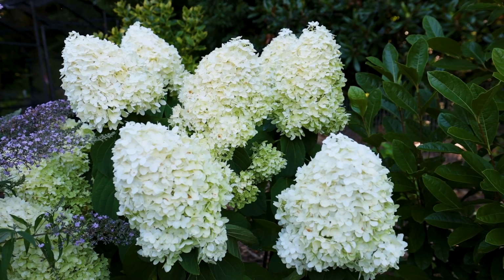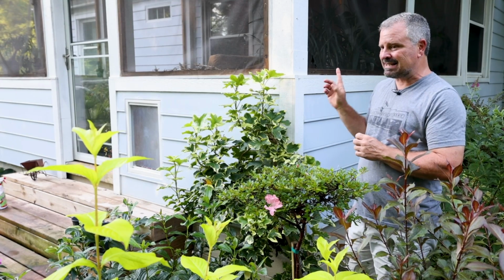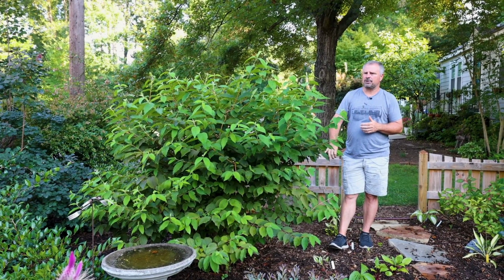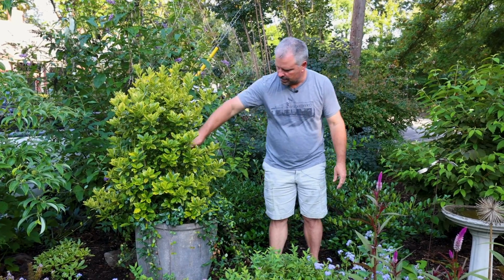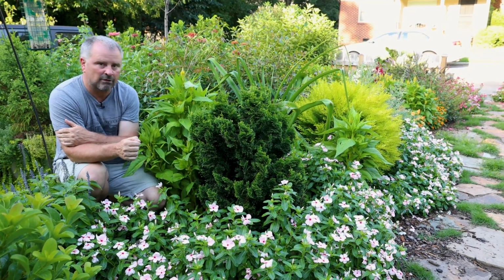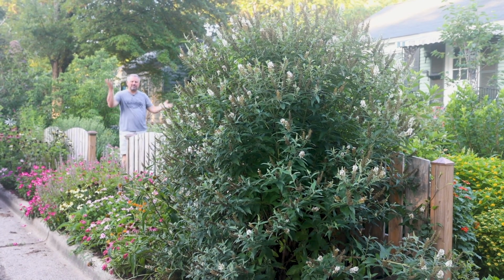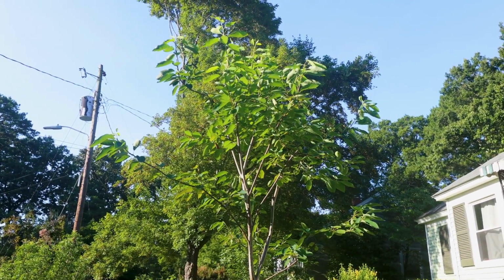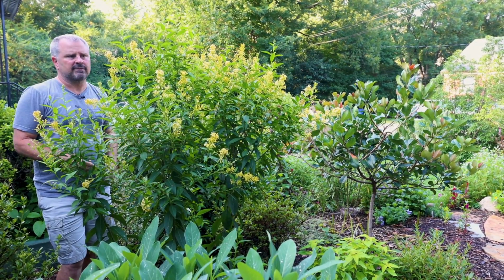Summer Garden Tour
The Garden is Growing Crazy Fast - Late July Garden Tour - In this video we show off a few things that are looking good in the garden in late July.